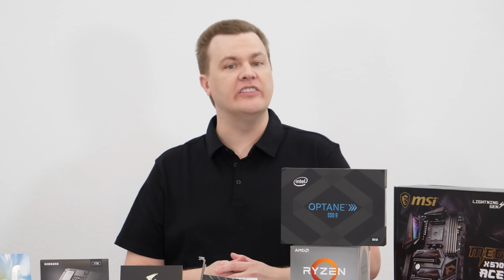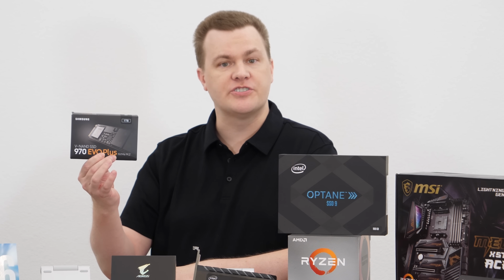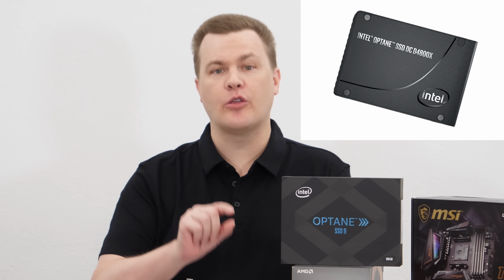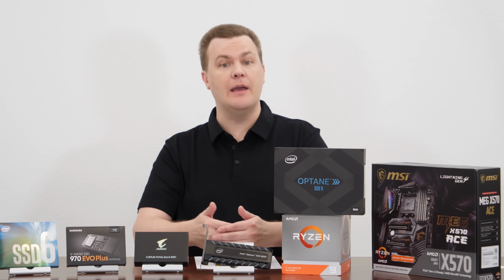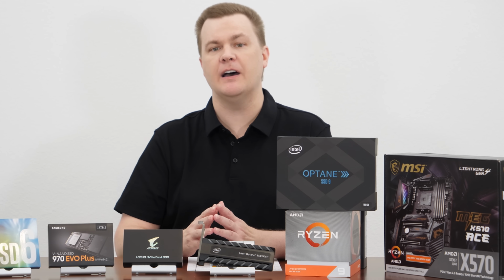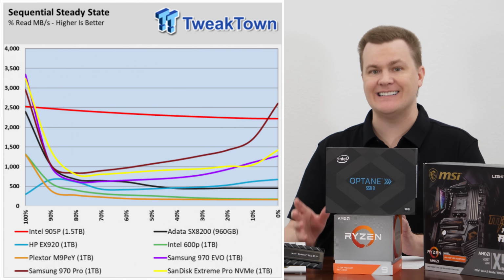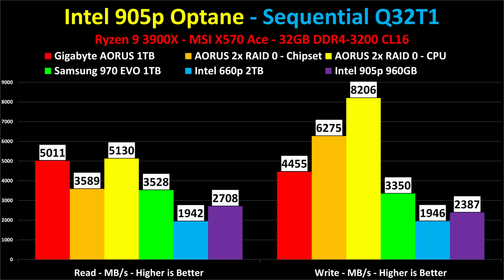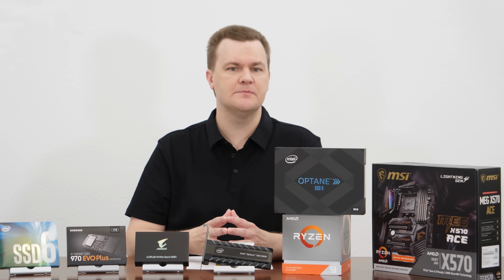The Future is Here — Intel 905p Optane Review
The move from Hard Drives to Solid State Drives was epic!  Now the next generation of storage technology is here and it is awesome!  It is also expensive, but isn't all technology when it is new?
— Links to All Drives, Expand Video Description —

Intel 905p 960GB - @Amazon

Gigabyte AORUS Gen4 - @Amazon

Intel 660p - @Amazon

Samsung 970 EVO - @Amazon

The above "Non-Plus" version is only a few percent slower than the below "Plus" drive.

Samsung 970 EVO Plus - @Amaozn